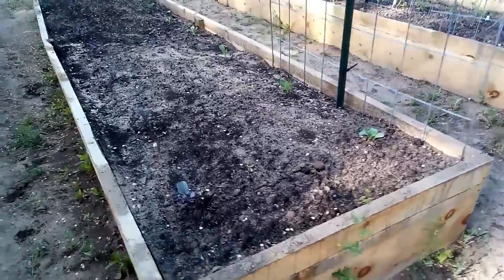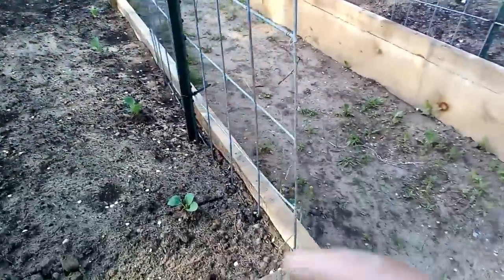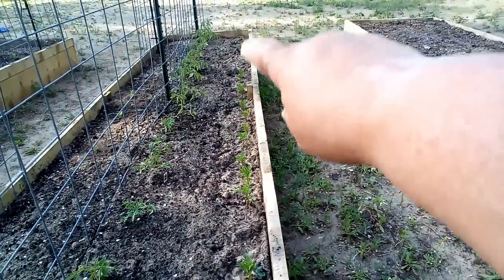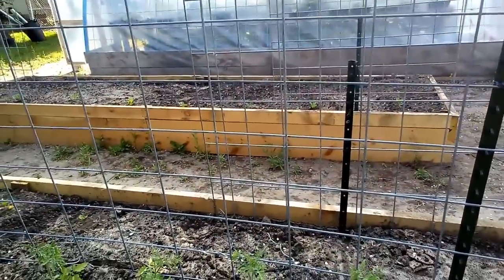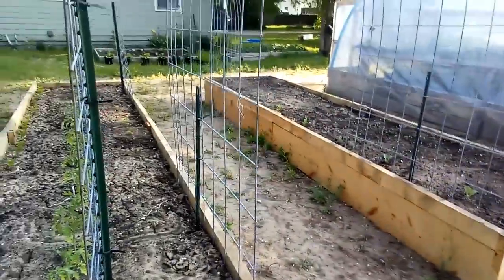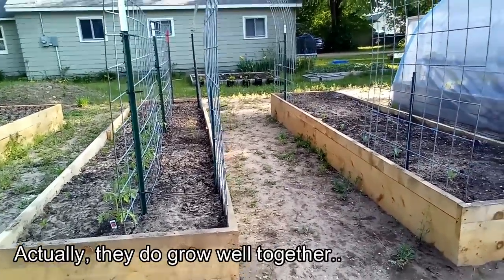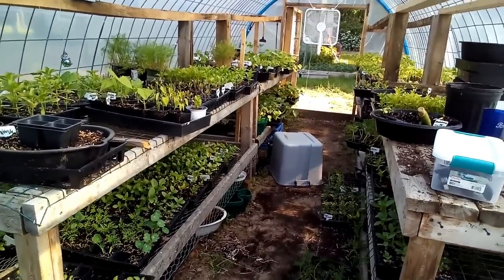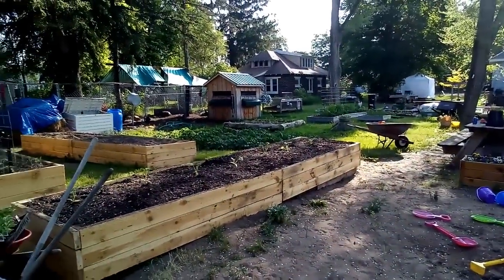Come See What We've Been Planting Friends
2 x 3 Stainless Table
17 Inch Cast Iron Skillet
30 Quart Stainless Mixing Bowl

Snail Mail :
Renea wayna
Kaleva, MI.
49645